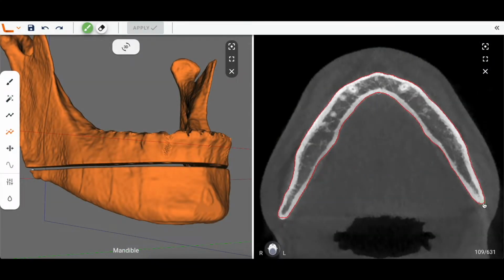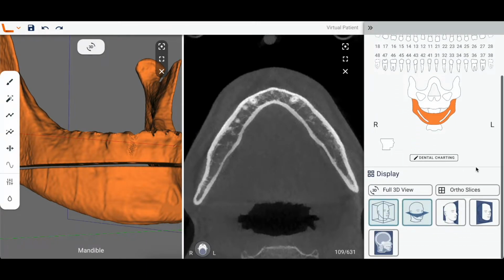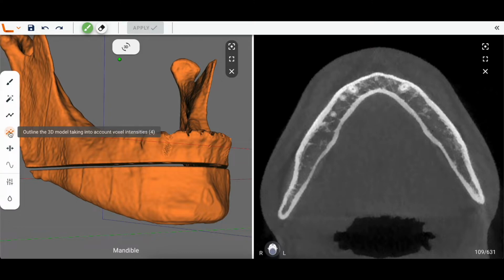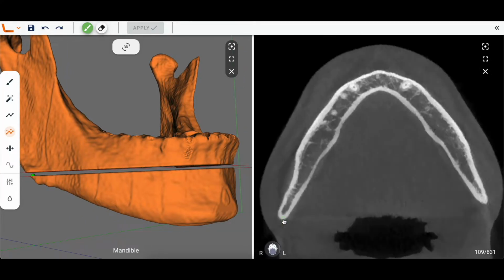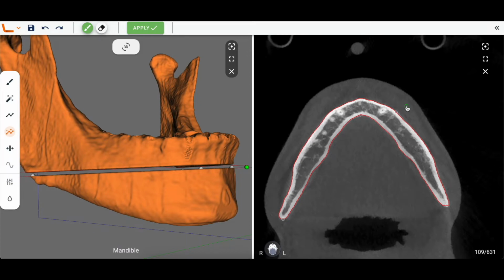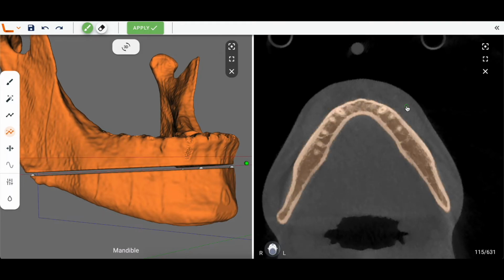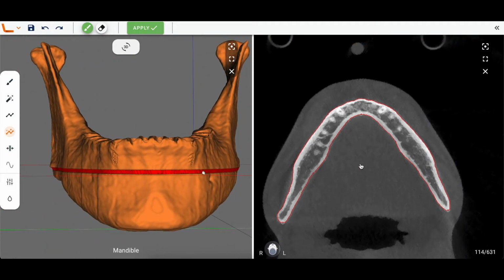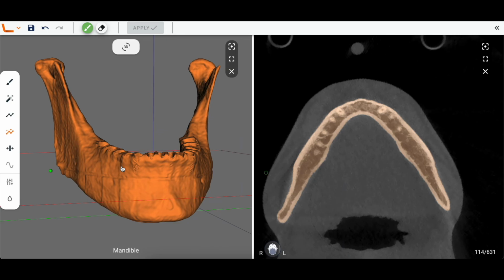10 - Edit CBCT Segmentation with Livewire Tool | Relu® Creator